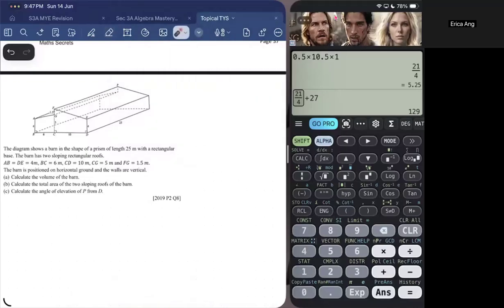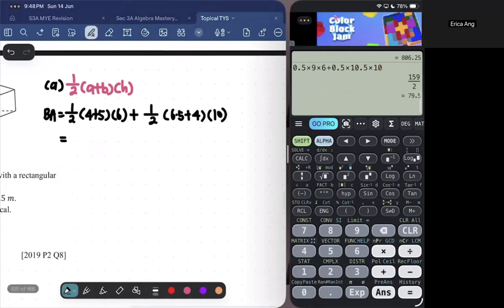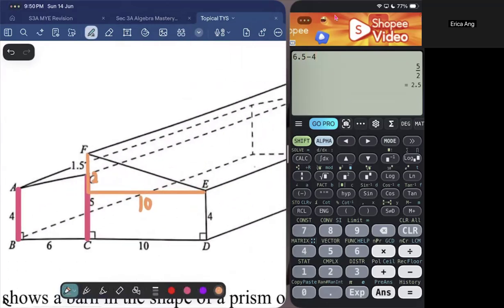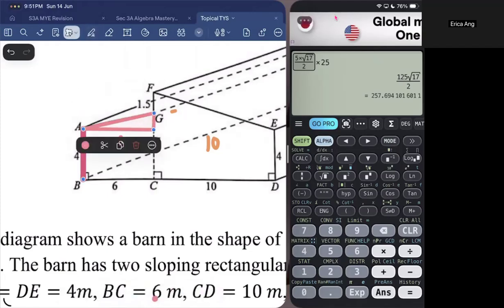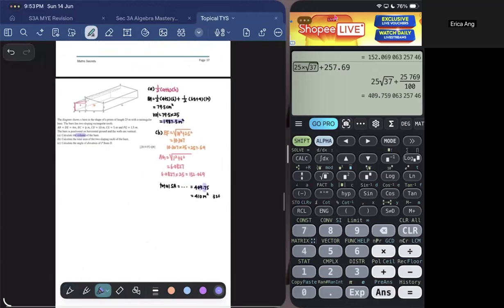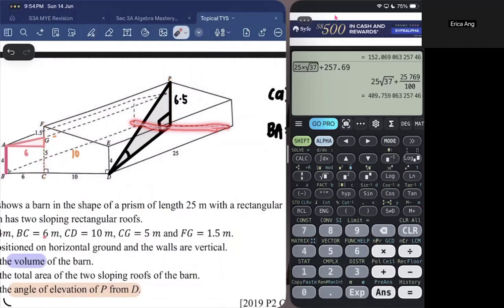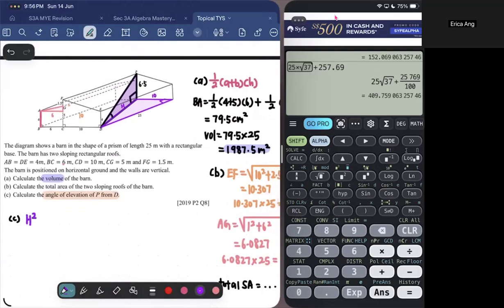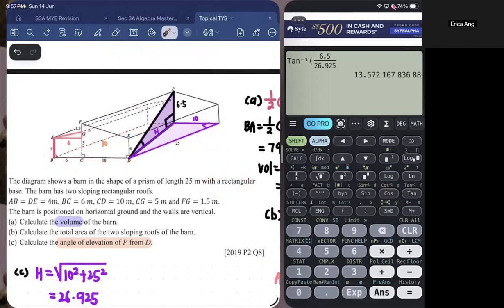E2019P2Q8 Mensuration & Trigonometry